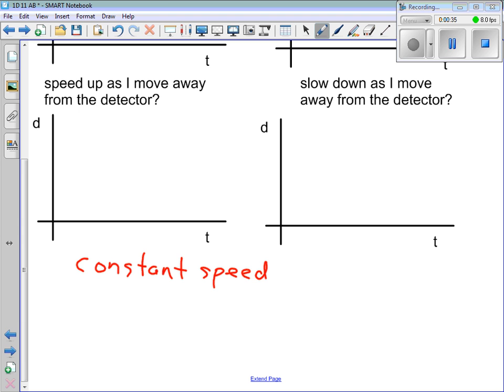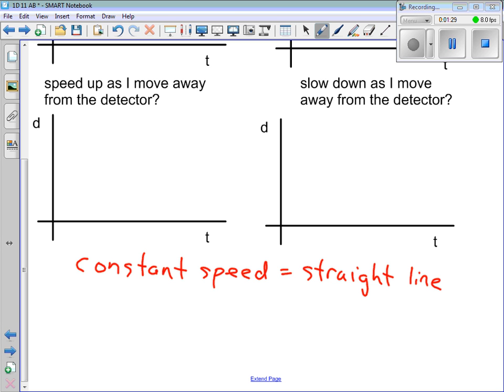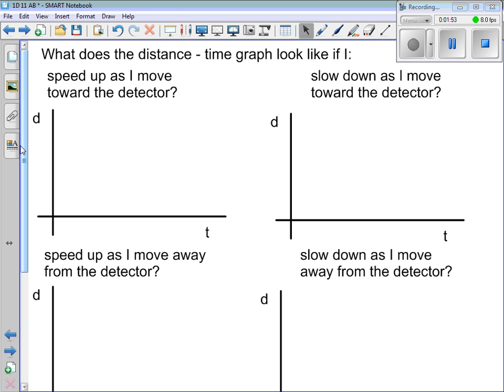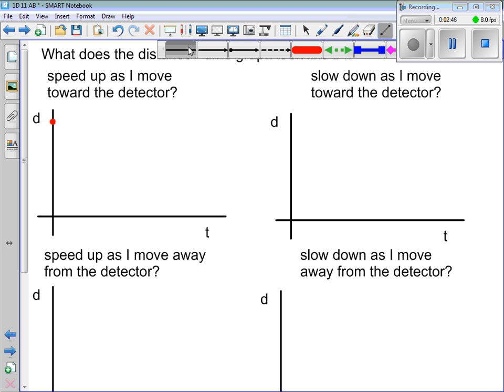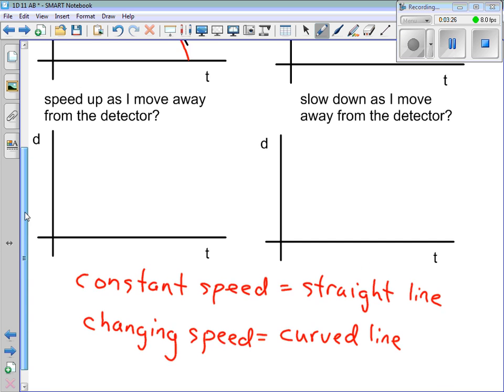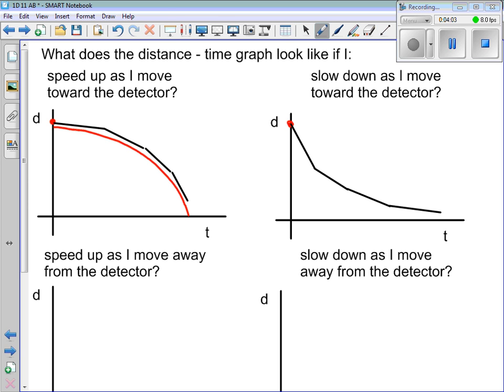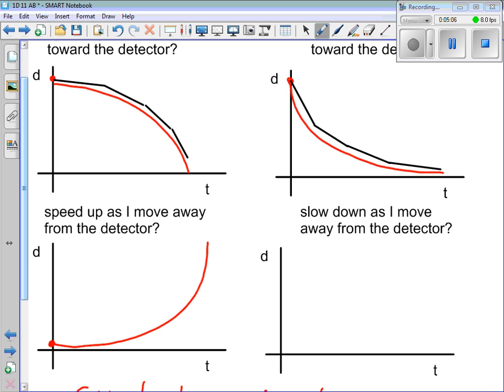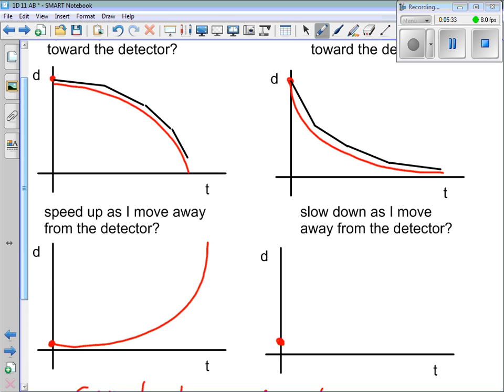1D 9 Interpreting Graphs - Changing Speed